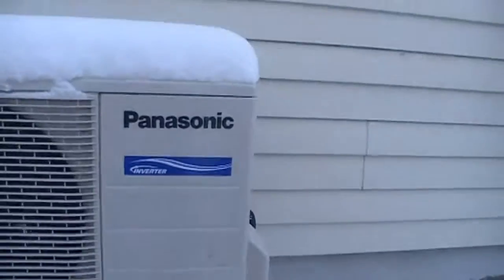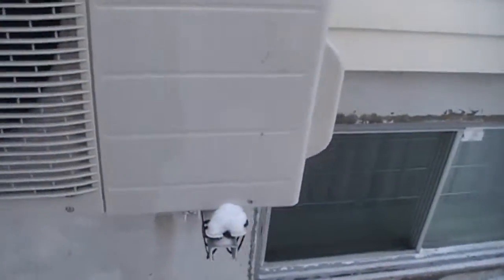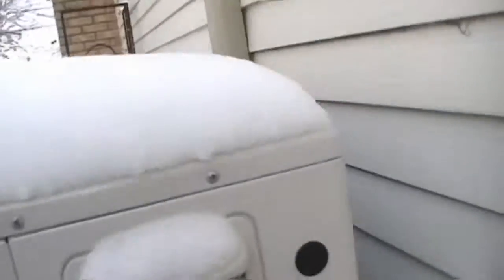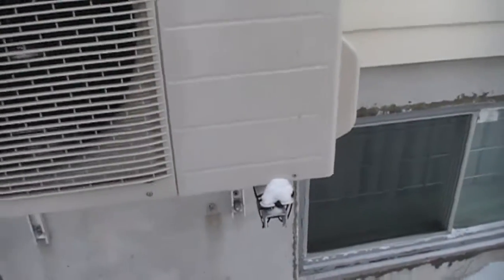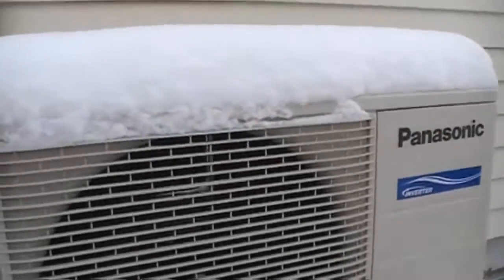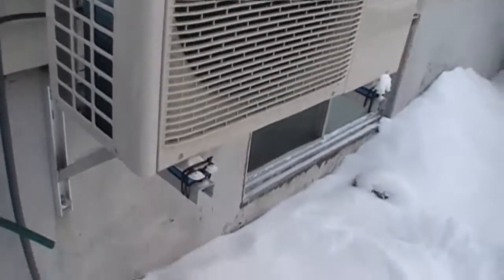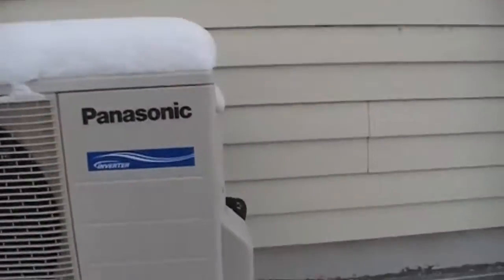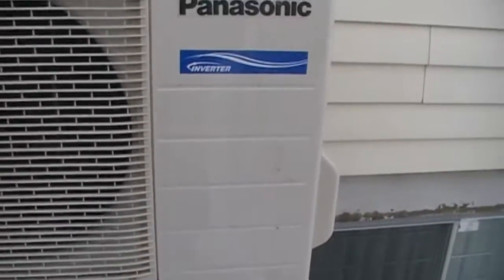Inverter Noise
A Panasonic inverter after defrost at about-8 decrees celius!